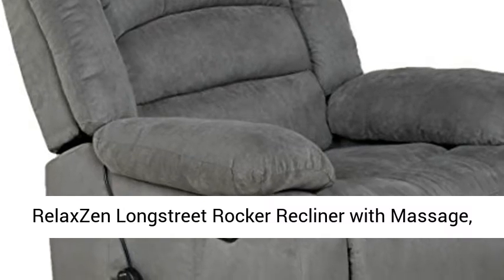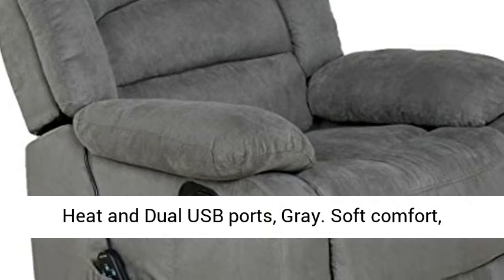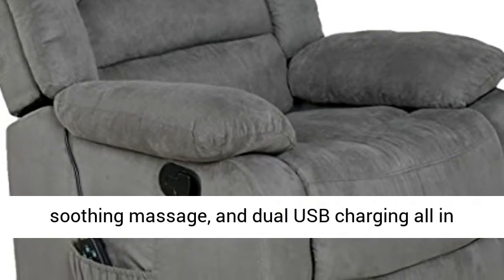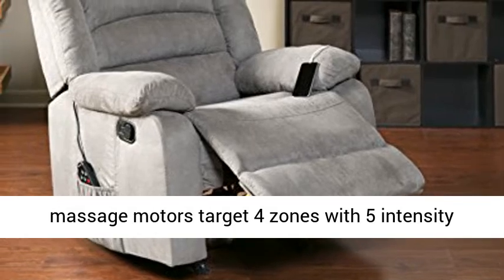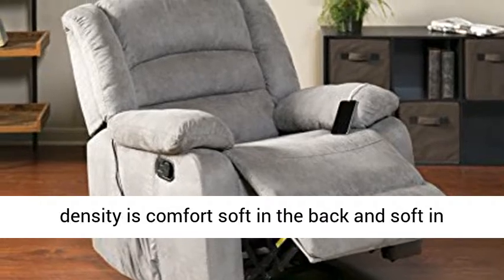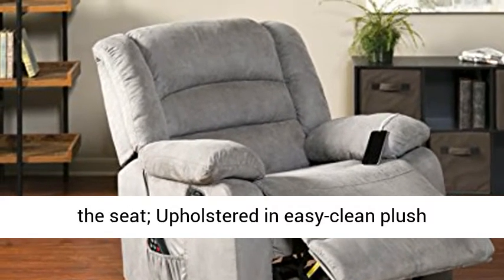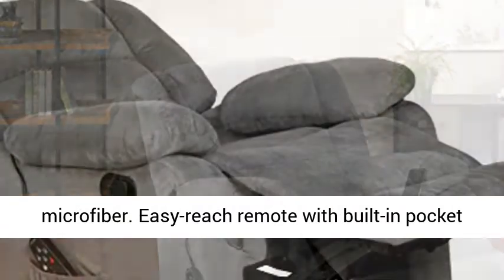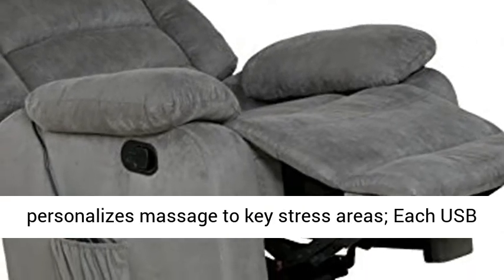RelaxZen Longstreet Rocker Recliner with Massage, Heat and Dual USB ports, Gray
Click here for the best price:

Soft comfort, soothing massage, and dual USB charging all in one; Ideal for dens or man caves
8 powerful massage motors target 4 zones with 5 intensity levels and 9 modes with mild lumbar heat
Foam density is comfort soft in the back and soft in the seat; Upholstered in easy-clean plush microfiber
Easy-reach remote with built-in pocket personalizes massage to key stress areas; Each USB port is 2A to charge any smartphone or tablet
Overall Dimensions: 36"W x 38.5"D x 39.5"H; Backrest: 33.5"W x 25"H; Seat: 22.5"W x 21"D x 18.5"H; 300lbs weight capacity
Note: This chair provides vibration massage not Shiatsu massage